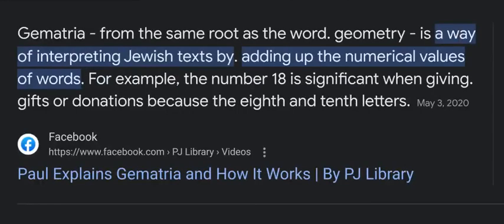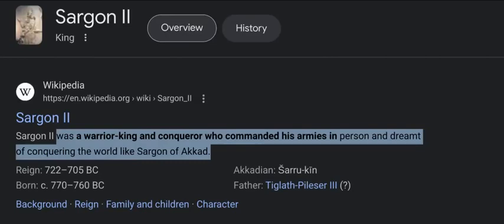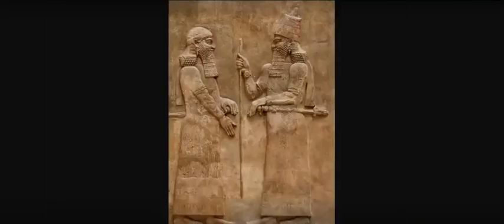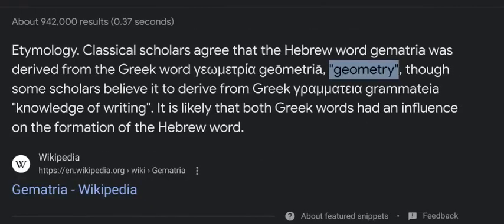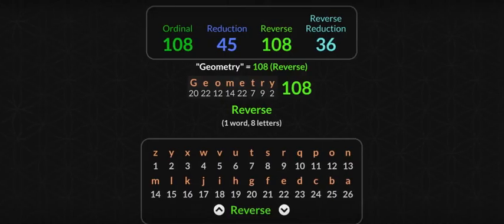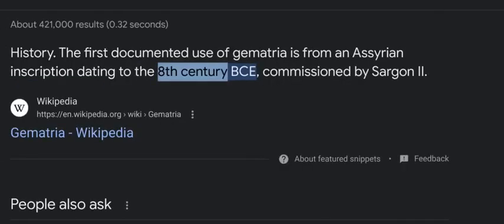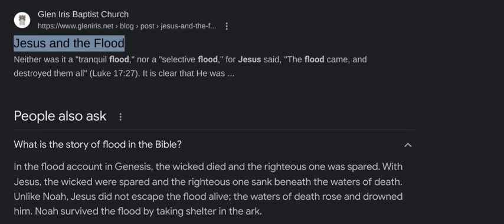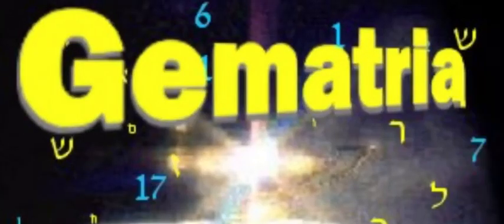*What is Gematria? Where did it come from? (4 beginners)